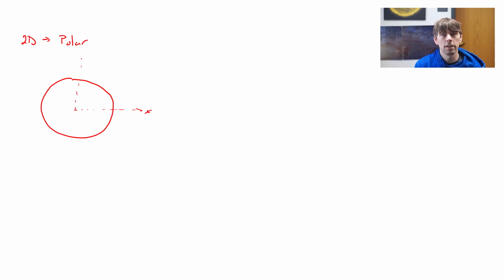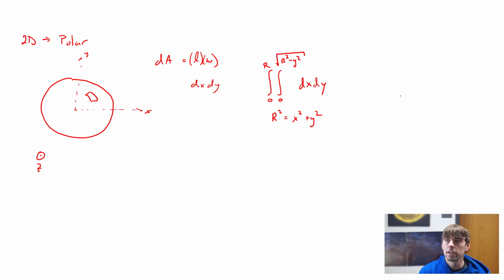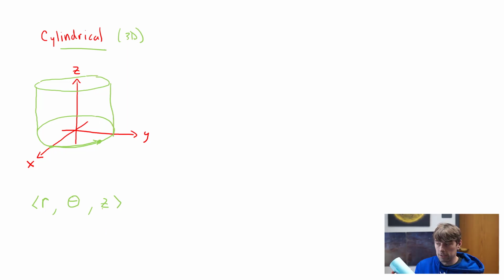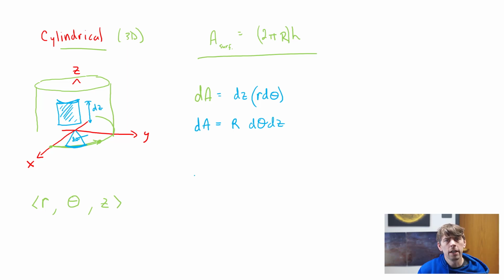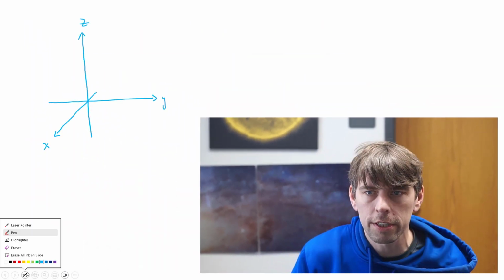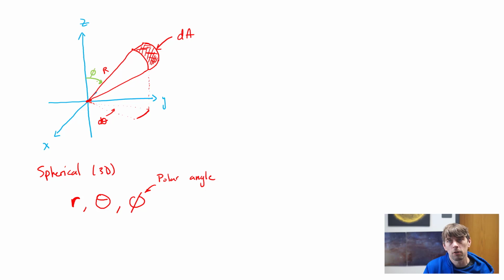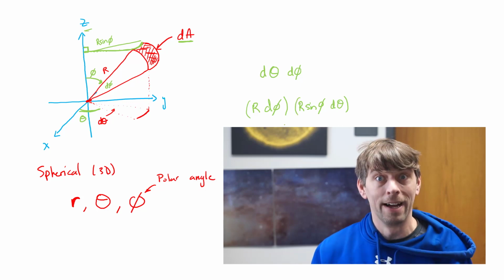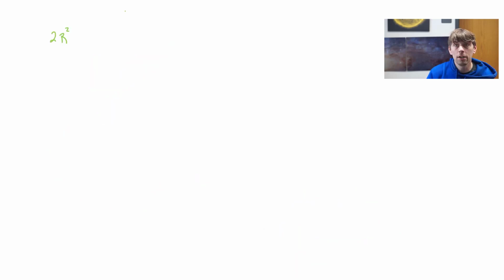Surface elements in cylindrical & spherical